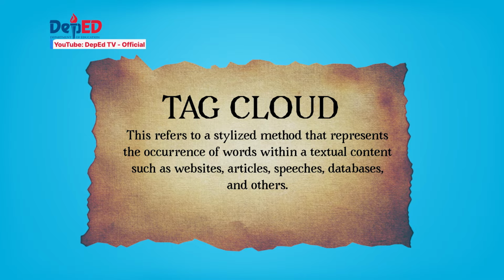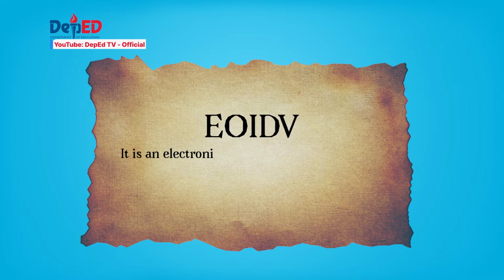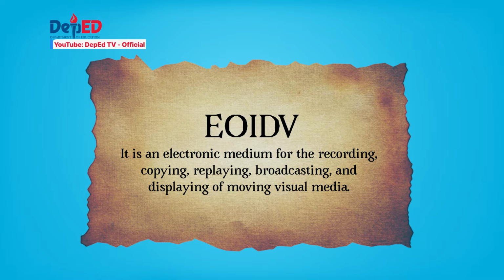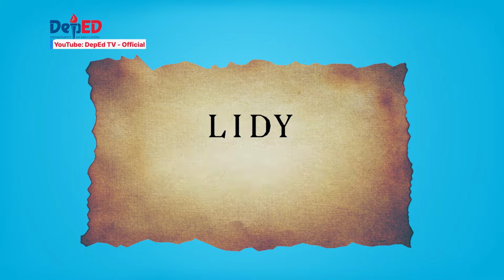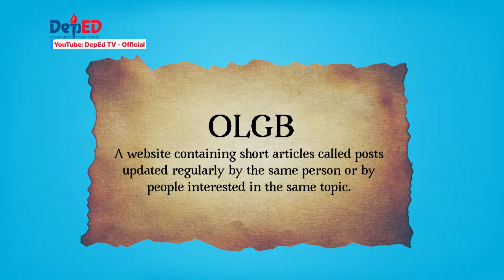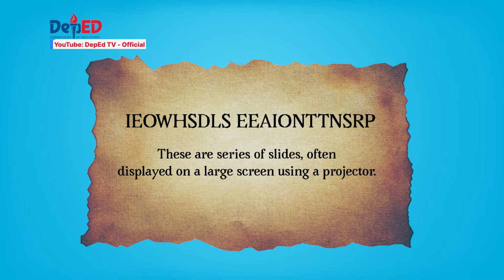SHS 21st CENTURY LIT Ep7: Creative Representation of a Literary Text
SHS 21st CENTURY LITERATURE
Episode 7: Creative Representation of a Literary Text
Teacher: Ma'am Nova Dolore B. Pelayo